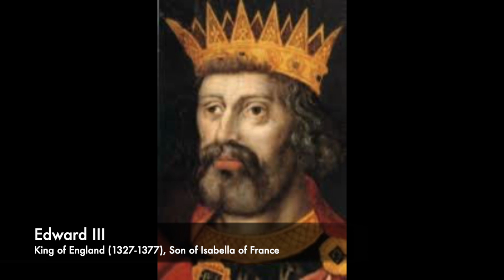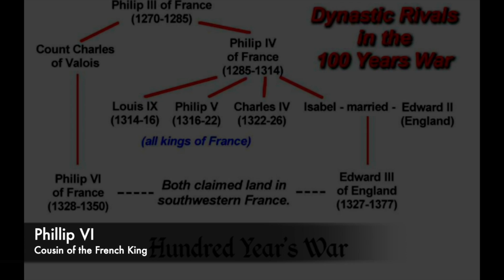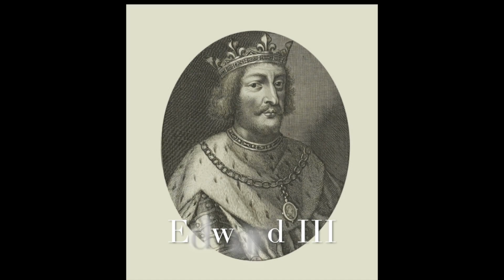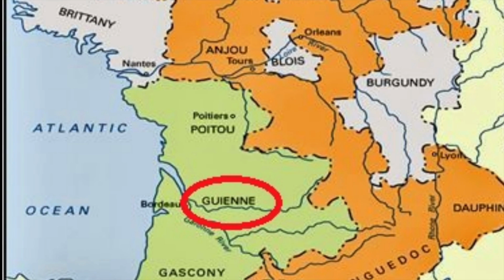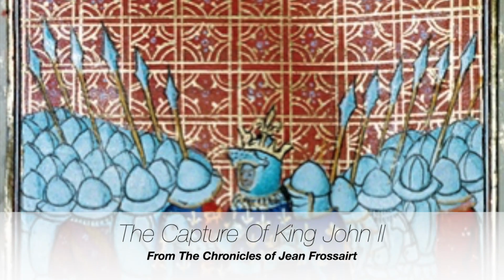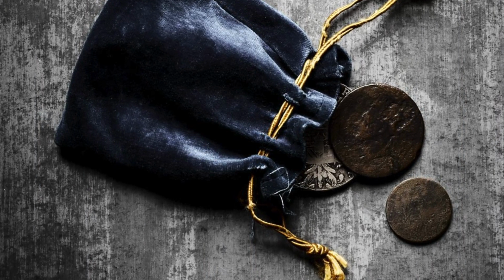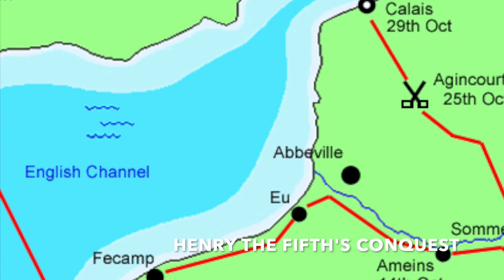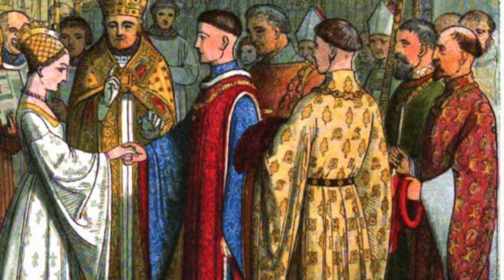La Guerre De Cent Ans: How the French Won the Hundred Years' War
Written and Produced by: Carter Loughren, Peter Sekel, Matthew Orbin and Holden Deasy